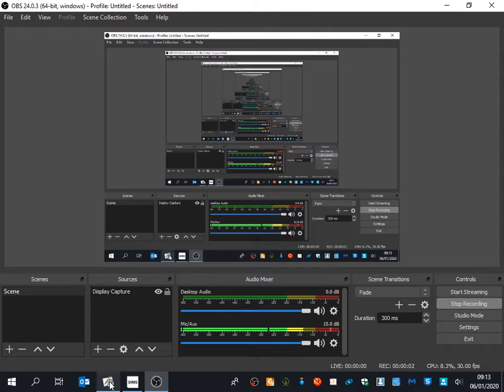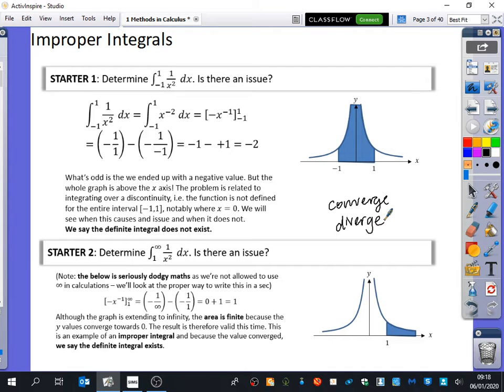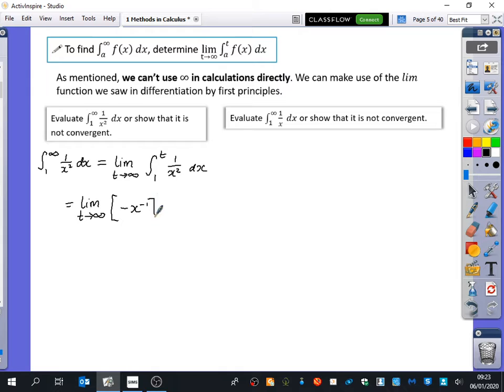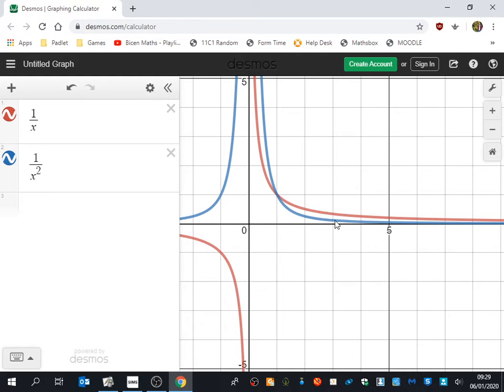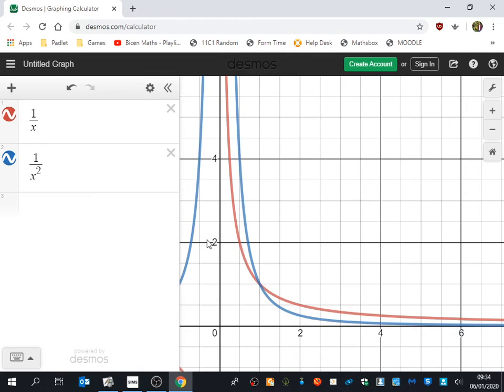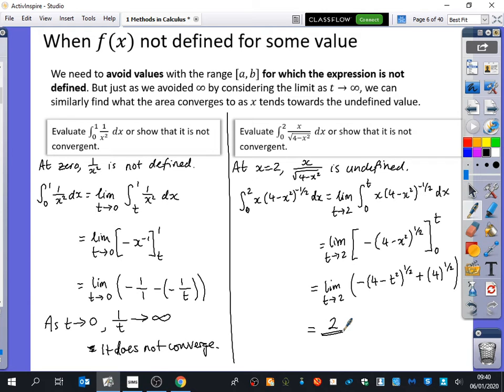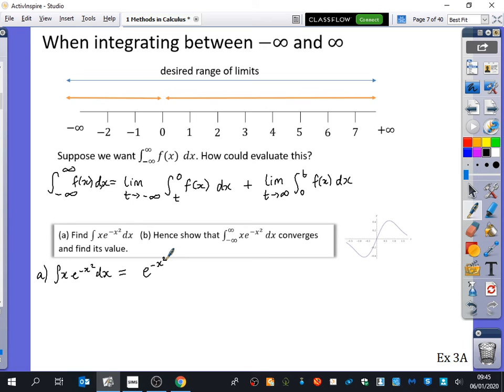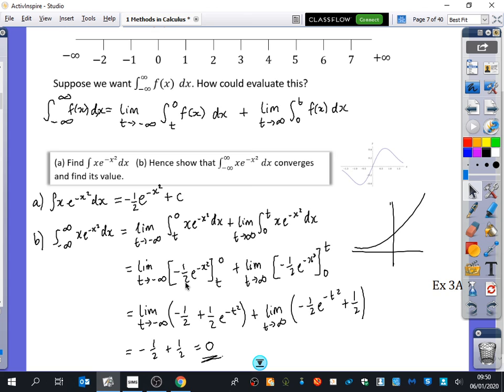Methods in Calculus 1 • Improper Integrals • CP2 Ex3A • 🏆